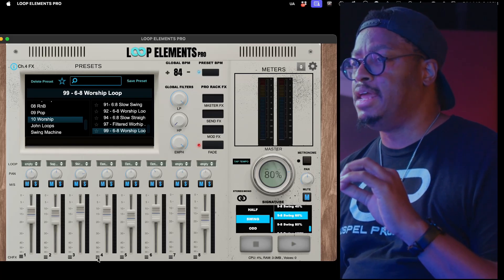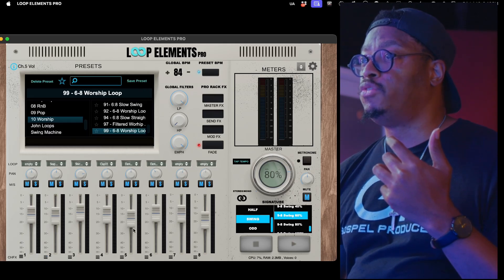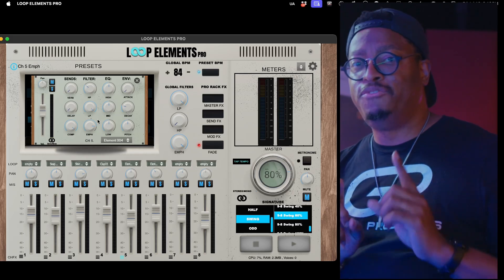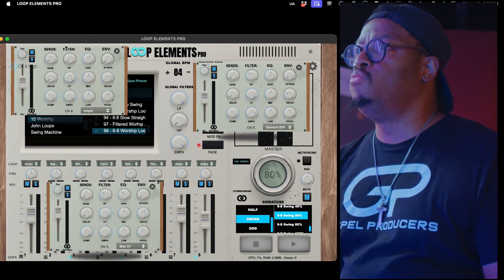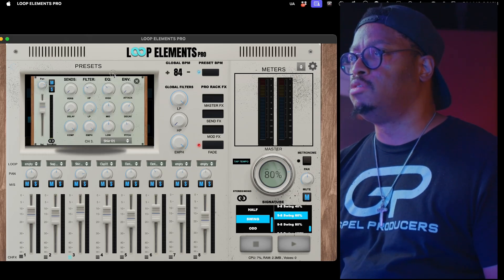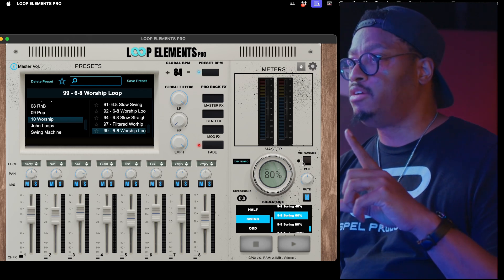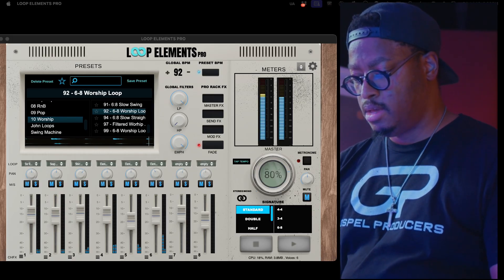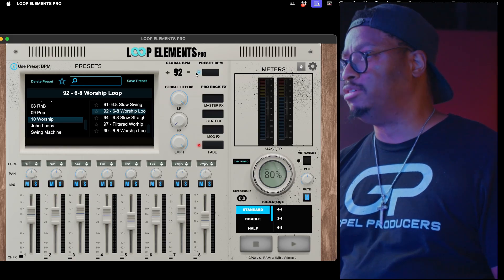open MULTIPLE Channel FX In Loop Elements Pro 1.2!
In this quick walkthrough, I’ll show you how to open multiple ChannelFX Loop Elements Pro 1.2

💾 DOWNLOAD 50 FREE LOOP PRESETS FOR LOOP ELEMENTS 1.2 HERE(Must be updated to 1.2 to use these presets):

These presets are pre-mapped and ready to go—perfect for sparking new ideas and saving time in your production workflow. This is a FREE update for all CURRENT users that takes Loop Elements Pro to a whole new level of creativity and control.

🎹 Here’s what’s new in v1.2:

✅ Swing Engine: Customize groove like never before
✅ 9/8 Time Signature Support: Expanded time flexibility
✅ Loop Browser in Channel FX: Find the perfect loop faster
✅ Multi-Window Channel FX: Move & resize for better workflow
✅ Korg NanoKontrol Support: Enhanced MIDI control
✅ Import/Export Custom Presets: Share and save your sound easily
💸 Upgrade Info:

FREE for existing users
$149 for new users ($199 original price)
$49 crossgrade offer for qualified users ($99 original price)
Ends 7-31-25